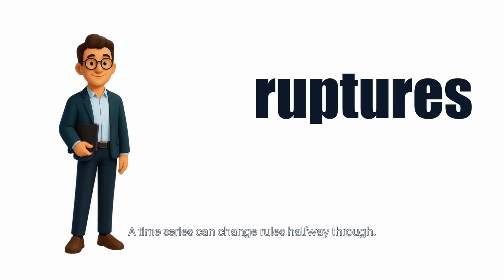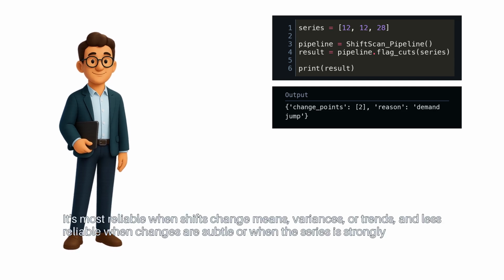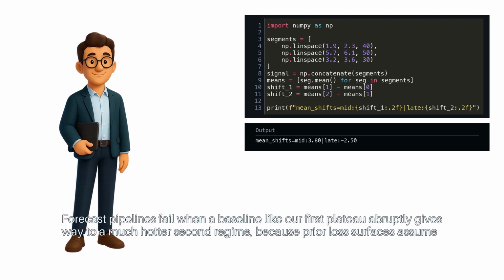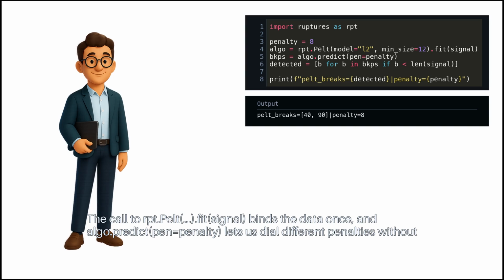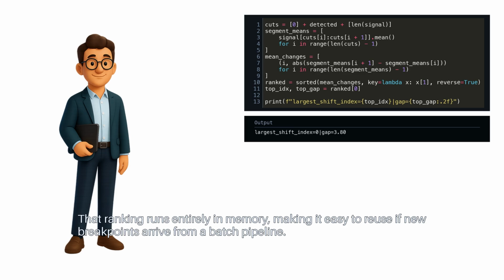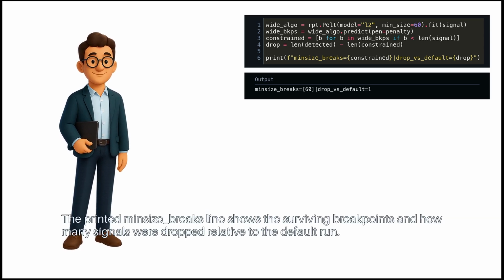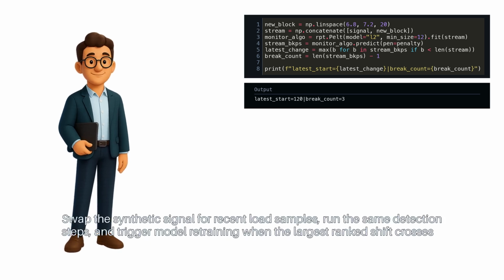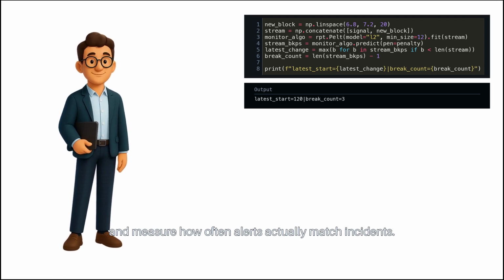Change Point Detection with ruptures: Find Time Series Regime Shifts in Python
Change point detection with ruptures finds regime breakpoints so you don't model one regime as another.
Follow a concise Python workflow: synthesize a signal, run ruptures.Pelt, rank shifts, enforce min_size, and re-validate to trigger retraining and avoid false alarms.
Outcome: actionable breakpoints for monitoring, model retraining, and clearer dashboard interpretation.